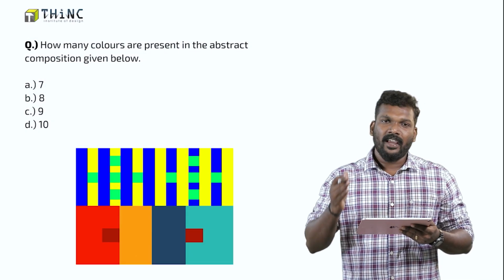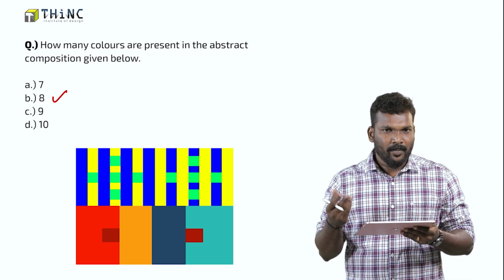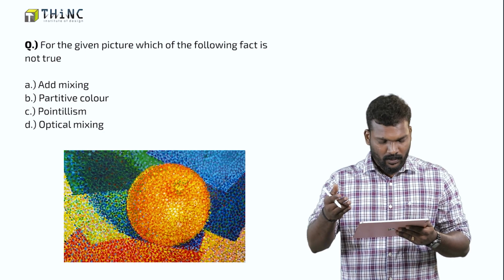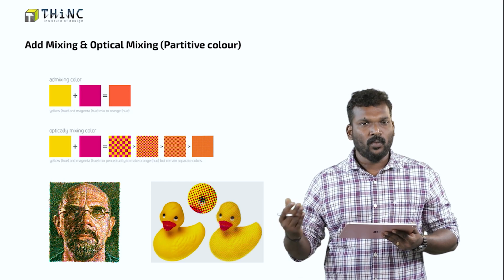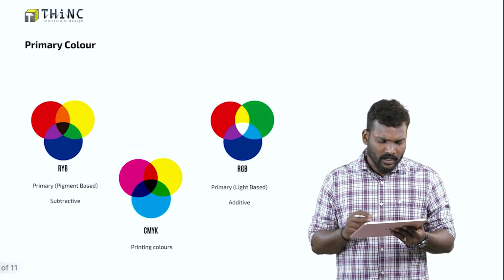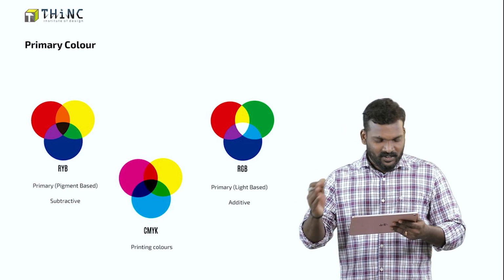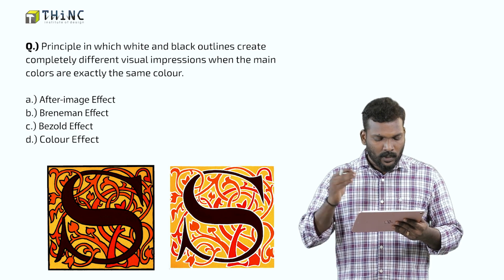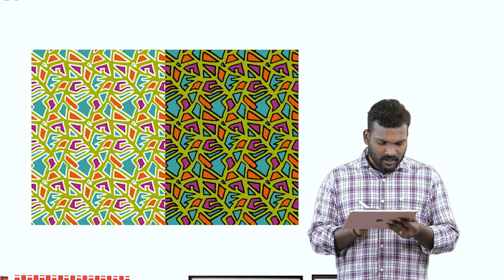The ARCHEX Series | Chapter 02 | NATA Preparation Series | NATA New Pattern 2021 | THiNC Institute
NATA has just changed the exam pattern for 2021, and for this year NATA 2021 will only have Aptitude section.

We, THiNC Institute of Design is introducing ARCHEX, especially for NATA 2021 , it is a series of 6 Lecture videos.

This series includes a sequence of  6 lecture videos especially prepared for the NATA 2021 Examination.

In Accordance with the series there will be Quizzes and discussions for the preparation of NATA 2021 will be uploaded in the YouTube Community.

For more details dial 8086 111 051/061

NATA PREPARATION 2021
NATA PREPARATION STRATEGY
NATA 2021 PREPARATION